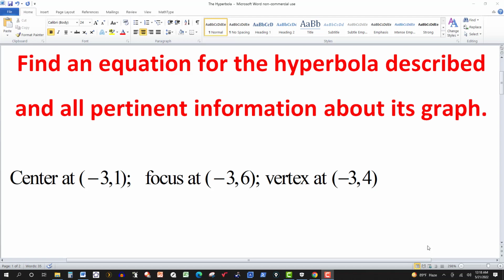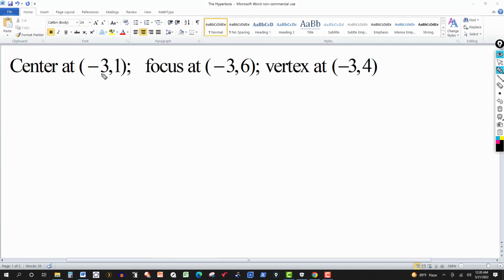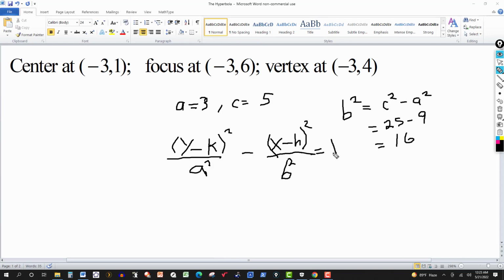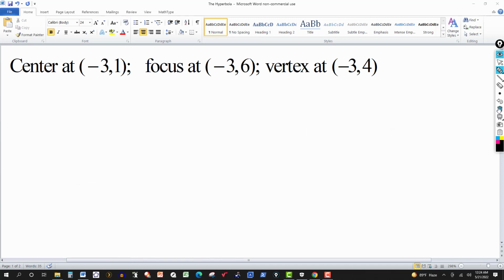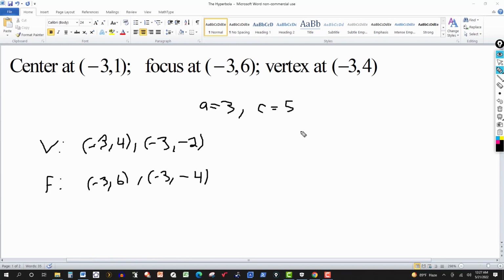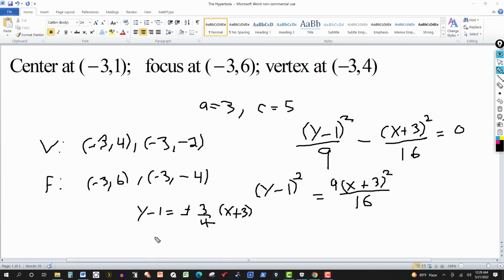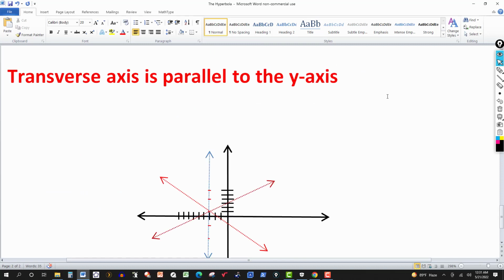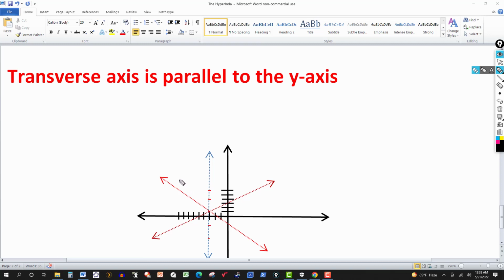Find the Equation of the Hyperbola and all Pertinent Information about its Graph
In this video, we use given information to generate the equation of a hyperbola.  We also give all pertinent information abouts its graph.